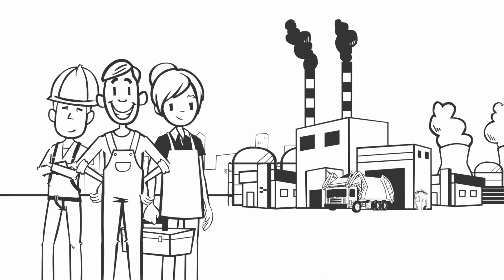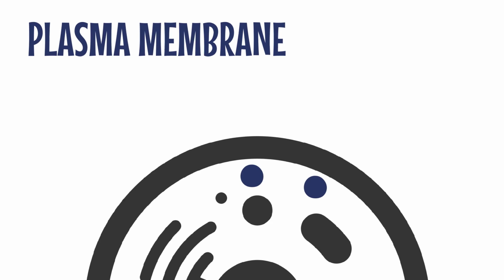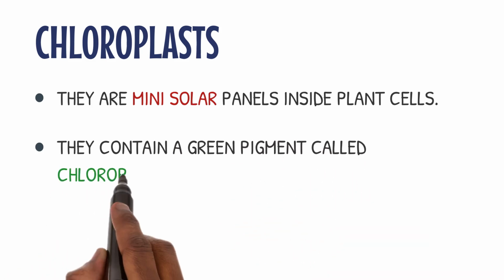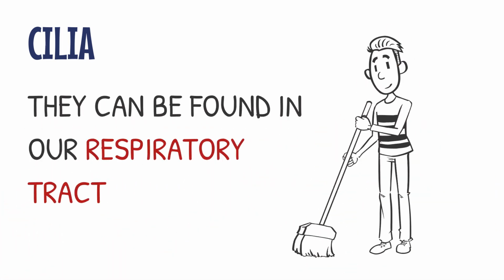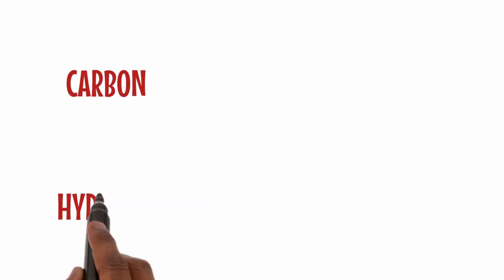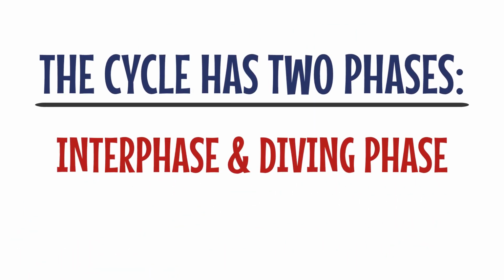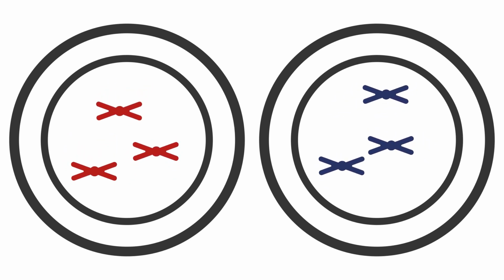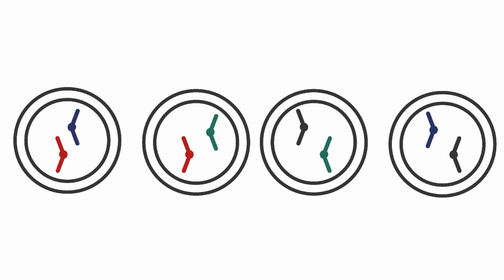Cell Structure and Function | Class 12 Biology | eLearning Course by Gyaniversity Education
Gyaniversity Education brings you a self-paced eLearning course for NIOS Students of Class 12 studying NIOS-314: Biology. This video lecture provides a lesson summary and explains key concepts for Lesson 4: Cell Structure and Function which is part of the module: Diversity and Evolution of Life as per the NIOS Syllabus. Join the online eLearning course to get access to many additional learning resources for exam preparation like the Gyaniversity Guide book, question and answer help and doubt solving from NIOS teachers, interactive quizzes, graded mock tests, guess papers, paper pattern, exam strategies and much more!